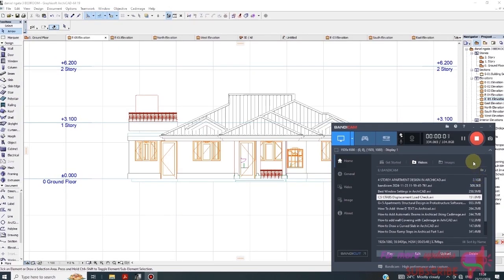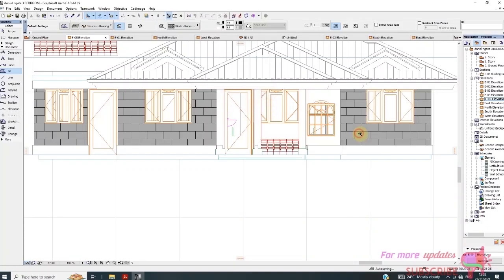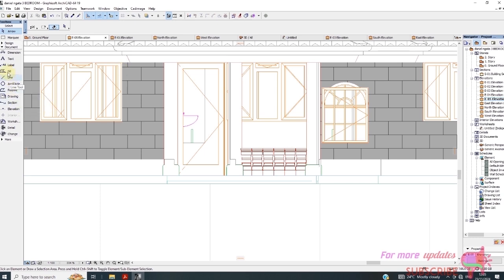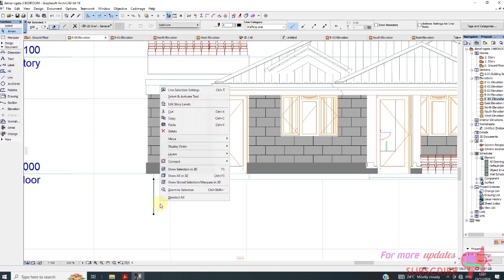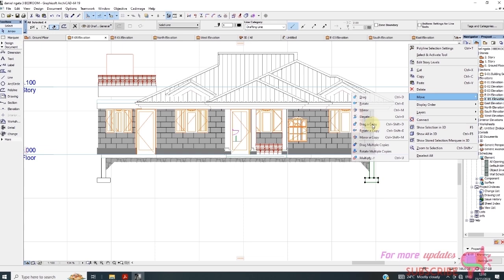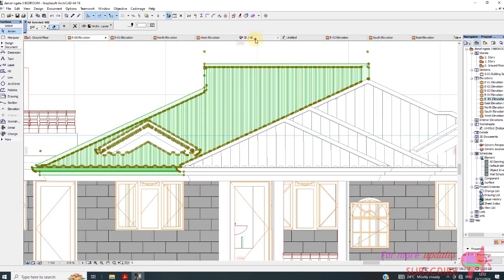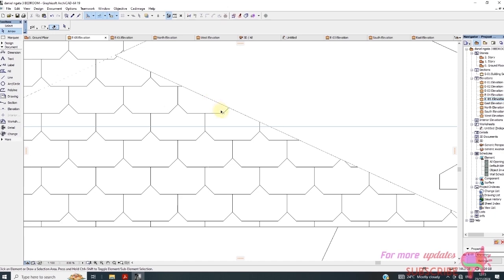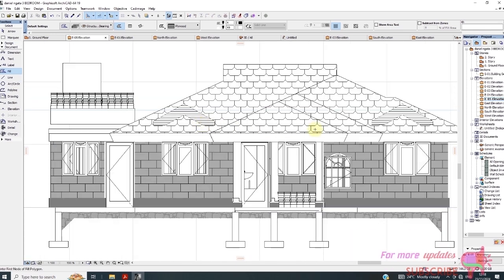How to use fill tool in Archicad to edit and modify elevations || Magic Wand in Archicad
How to use fill tool in Archicad to edit and modify elevations